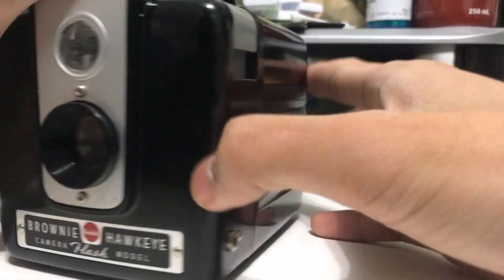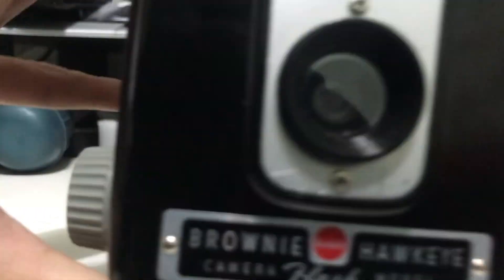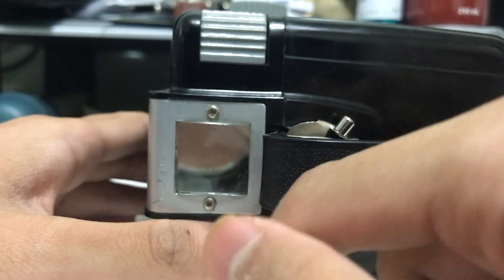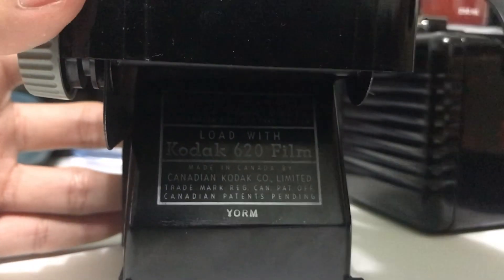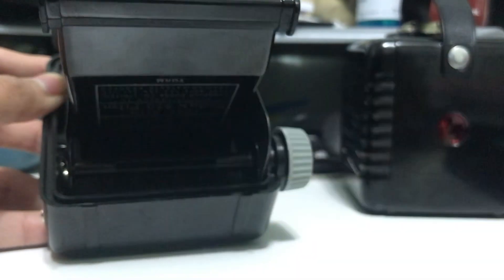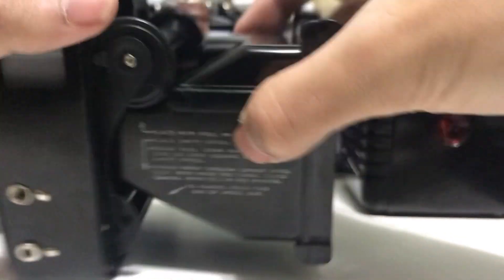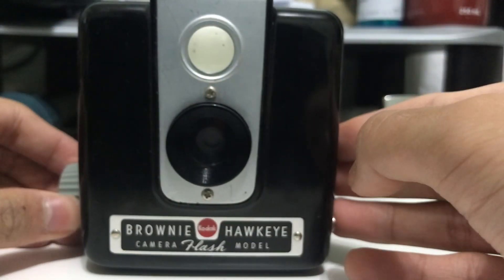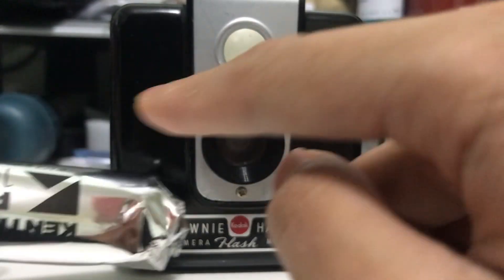Kodak Brownie Hawkeye Flash Model Review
Hello!

Welcome to my first video, this’ll be a review on the Kodak Brownie Hawkeye Flash Model.